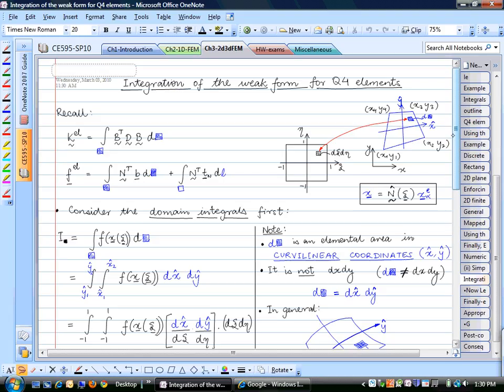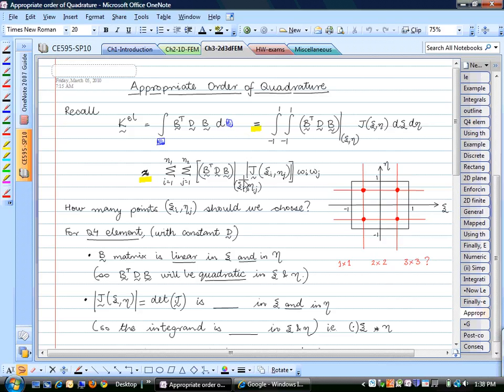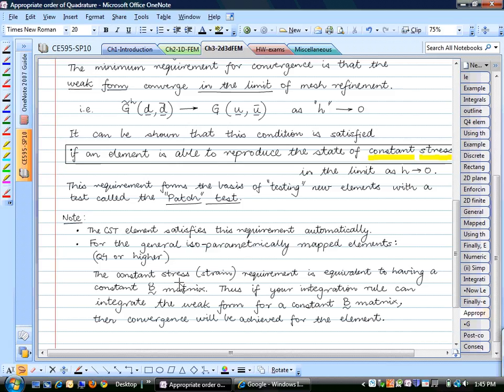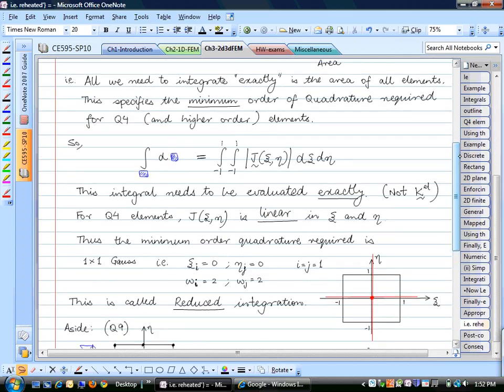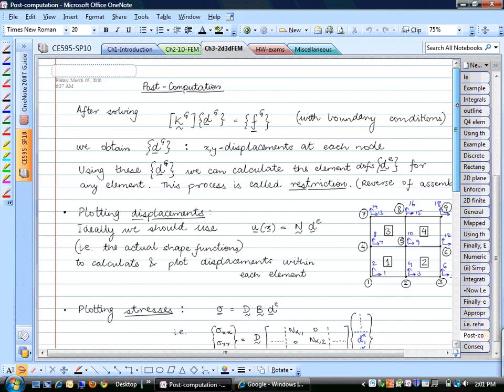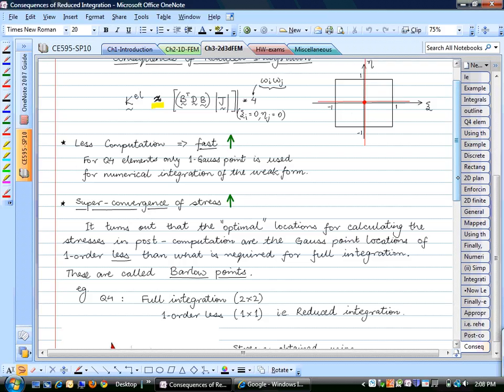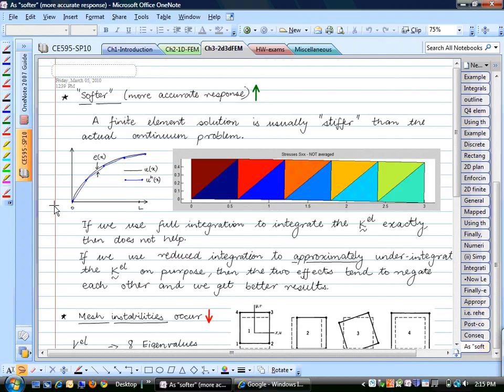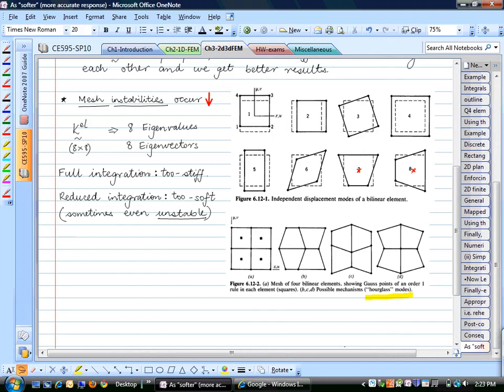CE 595 Finite Elements in Elasticity - Lec22